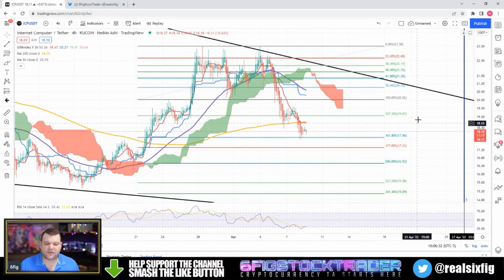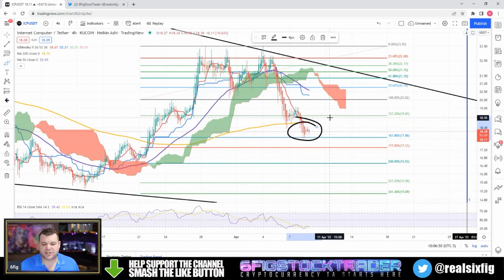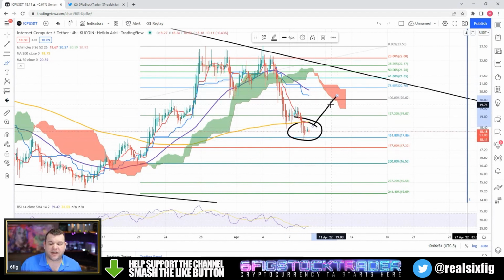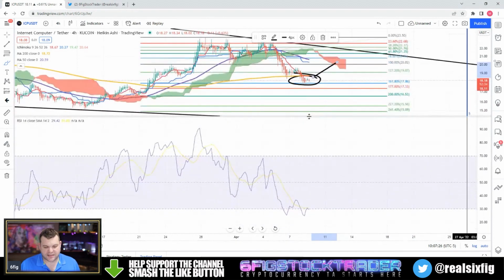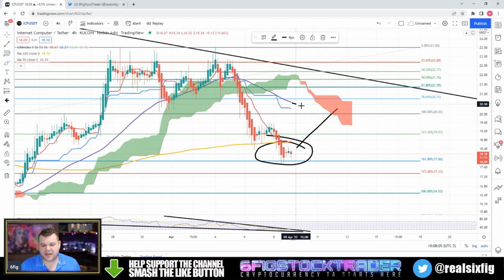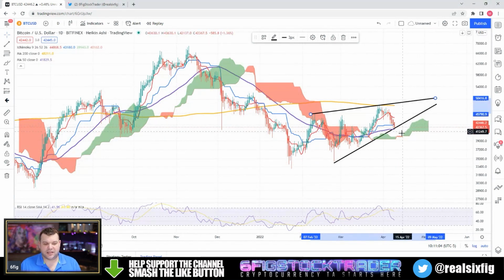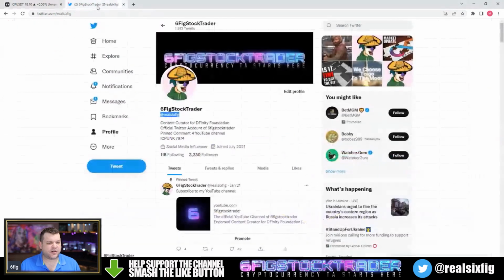(ICP) Internet Computer Price Action Update - BTC Analysis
6figs ICP content is sponsored through a community grant via Dfinity (ICP) Internet Computer Price Action Update - BTC Analysis
6figs has received a grant from Dfinity to help build the ICP community